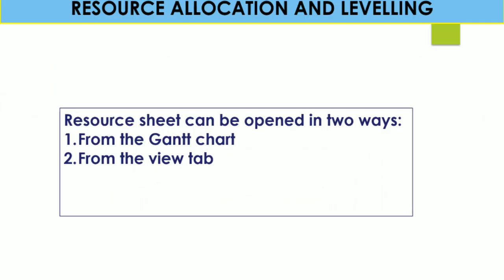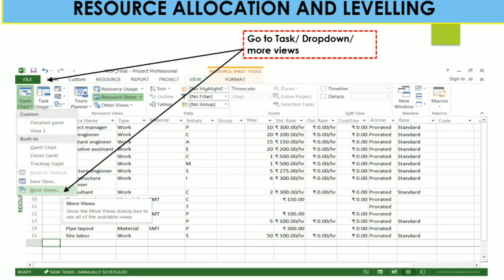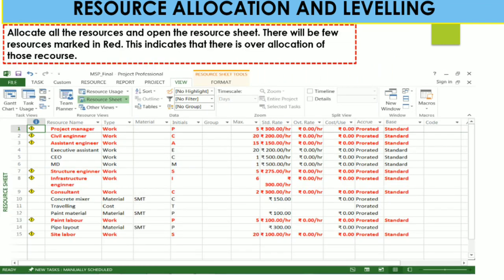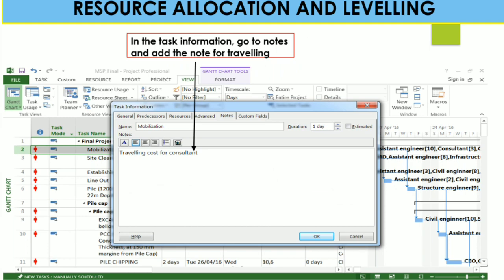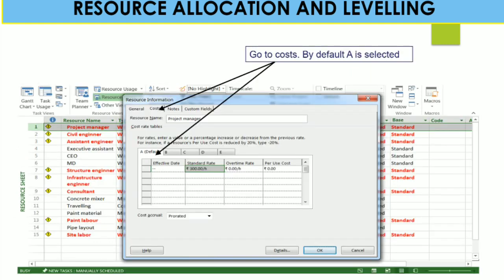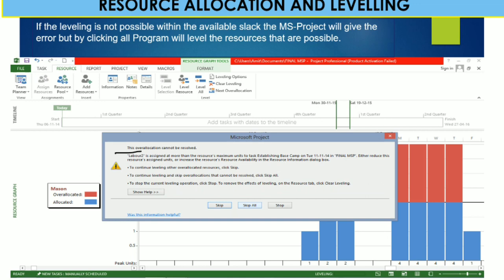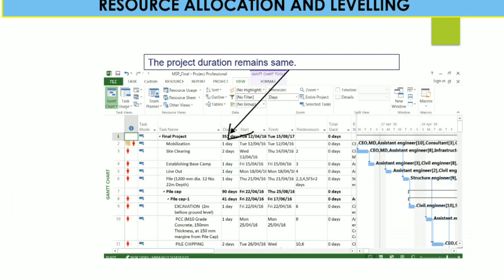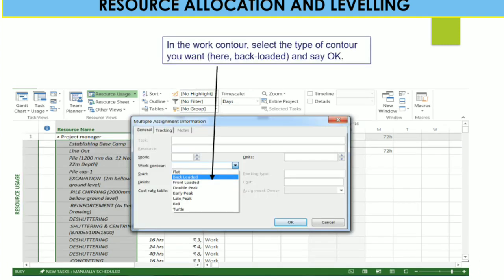Resource Allocation and leveling in Microsoft Project | an Optimization Techniques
Resource allocation is the process of assigning and managing assets in a manner that supports an organization's strategic goals. Resource allocation includes managing tangible assets such as hardware to make the best use of softer assets such as human capital.
Resource leveling means you redistribute or act to resolve assignments problems. Microsoft Project evaluates resource allocations and adjusts your plans so that your resources are not over-allocated.